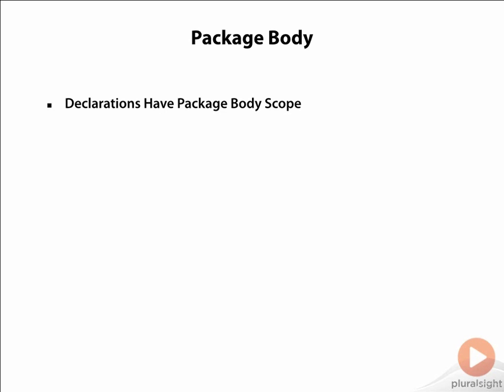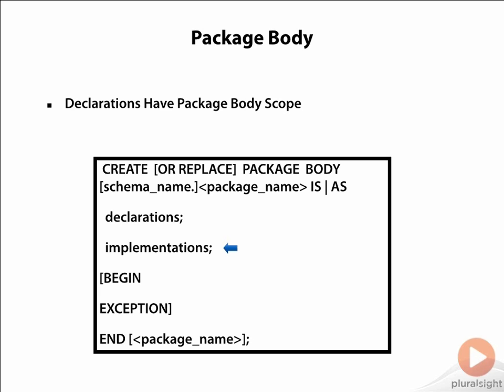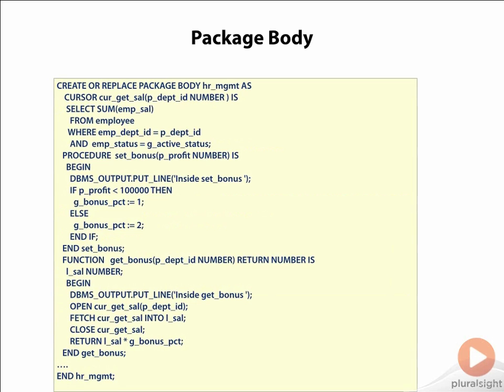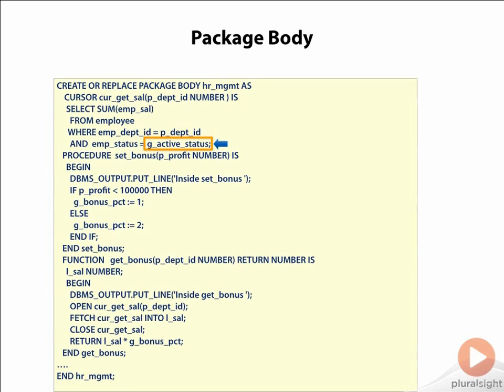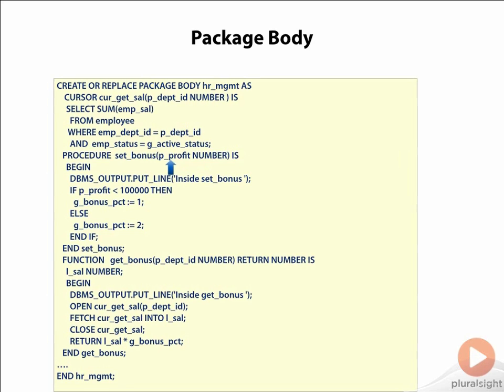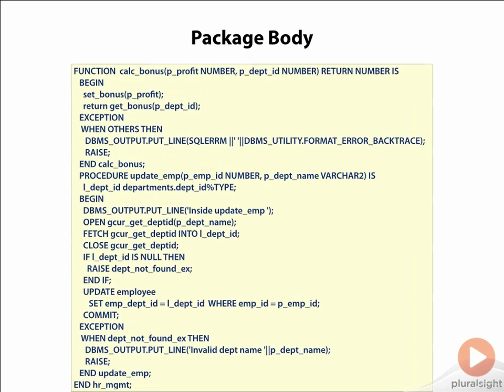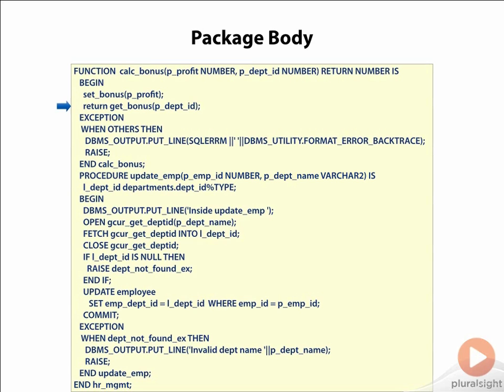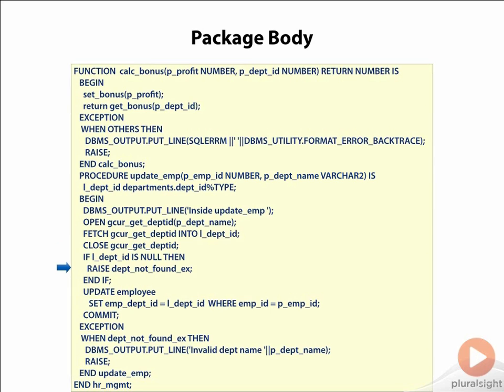07 02 Defining Package Body